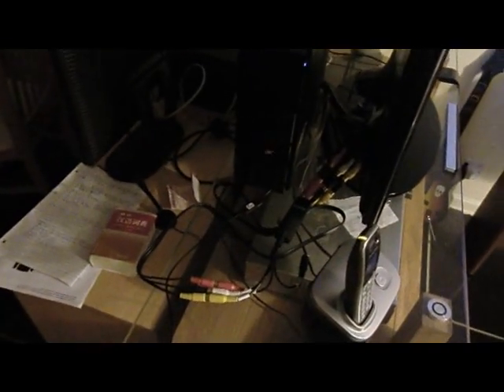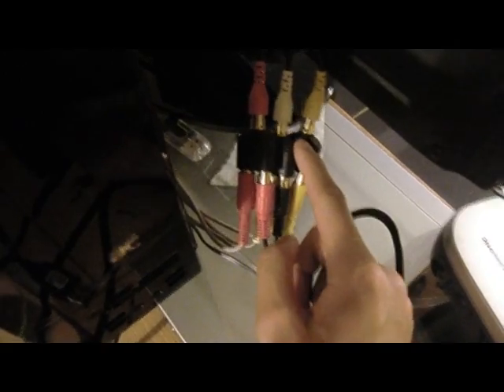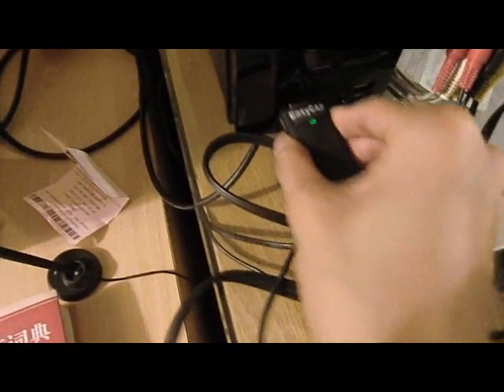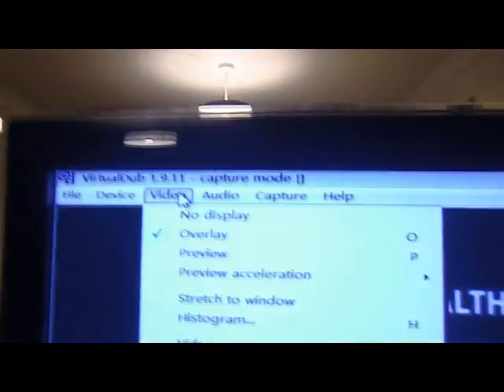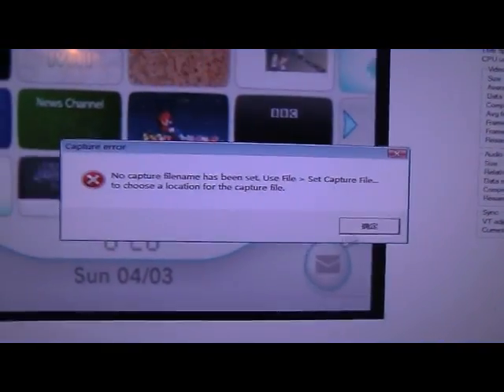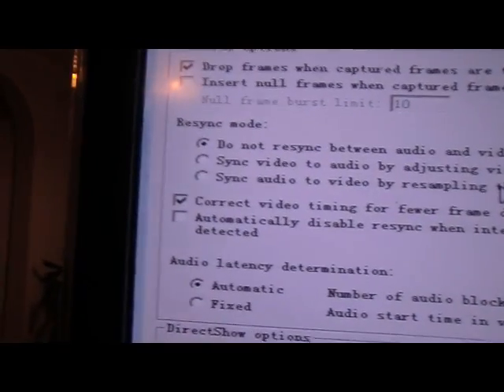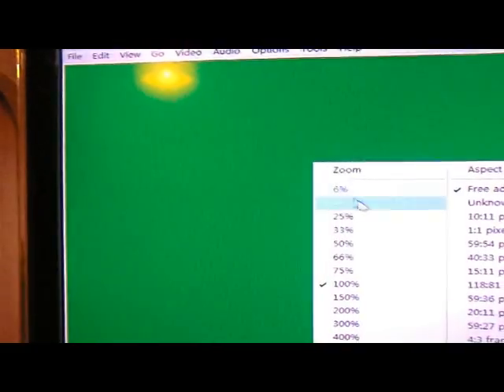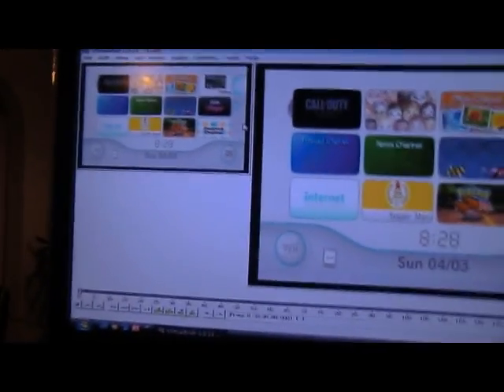Easycap setup + recording software [WII]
Just to show you guys how I record.